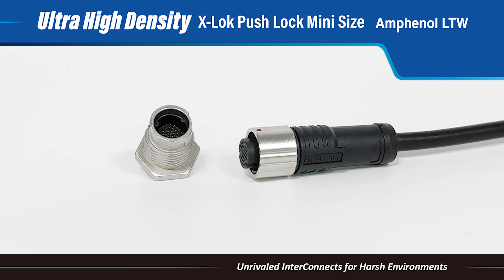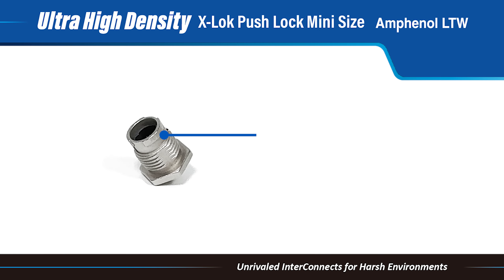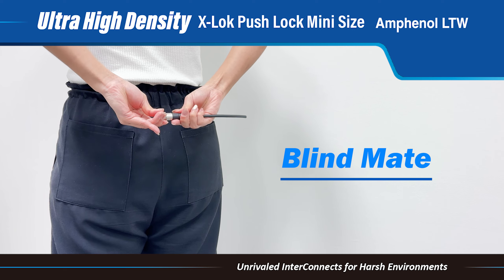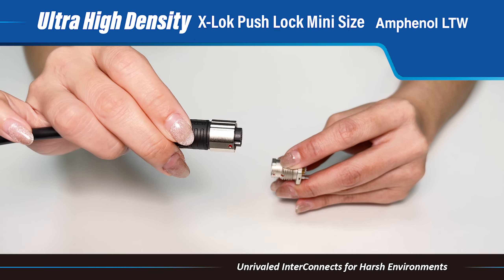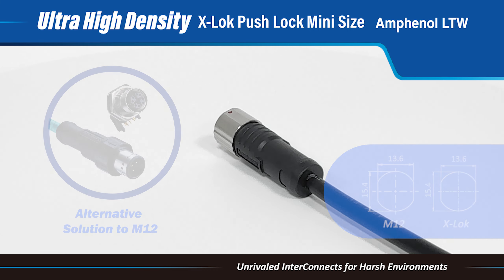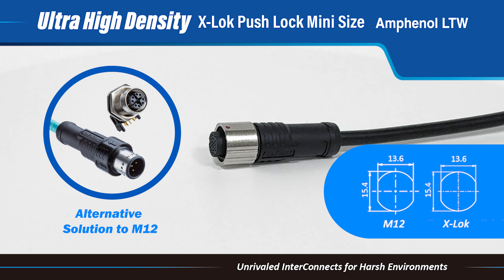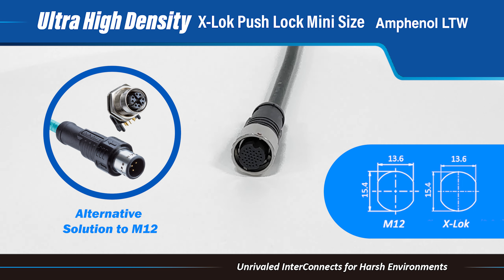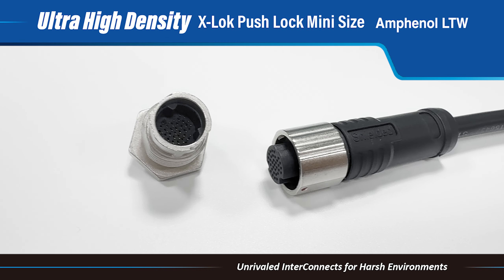Ultra High Density X-Lok Push Lock - Up to 33 Contacts, Alternative Solution to M12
ALTW’s 33-pin Ultra High-Density (UHD) X-Lok Mini Size push lock connector boasts compact design and high contact density, providing space efficiency and enhanced data transmission. Ideal for the newest automation systems, sensor arrangements, industrial cameras, medical equipment as well as measurement and control technology.

It offers a versatile and cost-effective solution for various industries, ensuring optimal performance in constrained spaces.